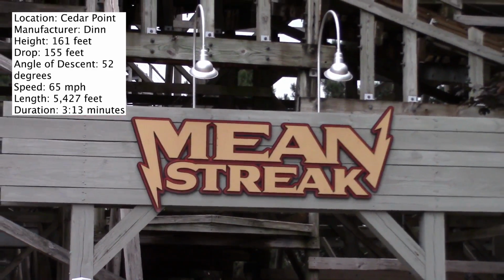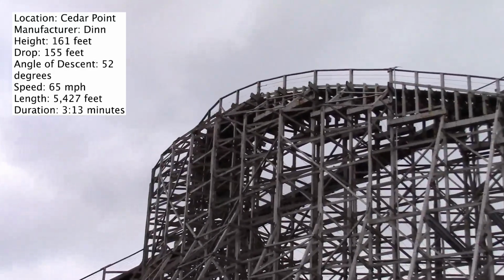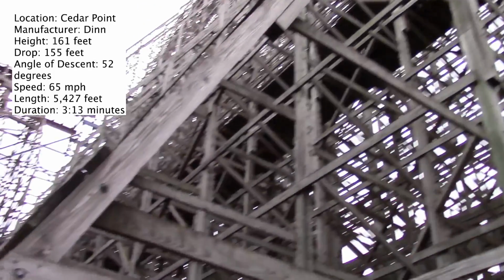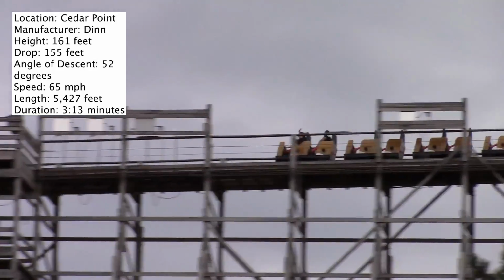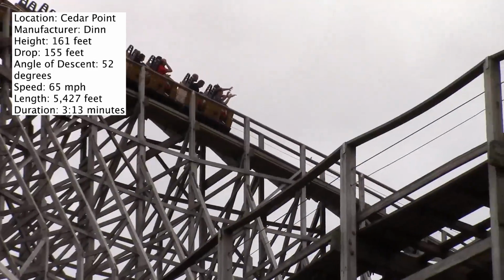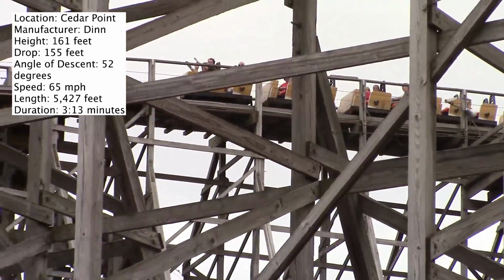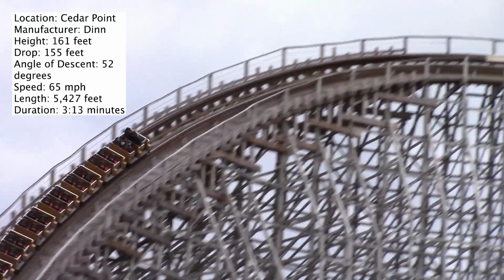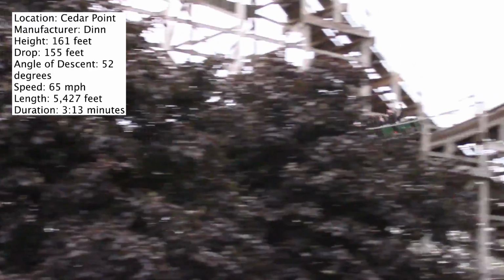Mean Streak Review | Cedar Point's DEFUNCT Wooden Coaster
Its not a popular ride in the eyes of many...but what did I think? Is the bashing accurate, or are people too harsh?

Want to become a part of Coaster Studios? Take photos around the parks, send them to me, and they might just get featured in a video! By sending them to me, you are giving me the right to edit them and use them in any video that I choose. I am accepting photographs from any park, anywhere! Photos don't have to be of just the roller coasters. Any photos are appreciated!